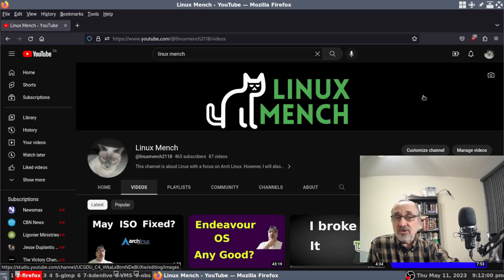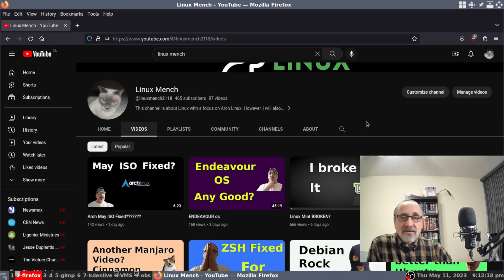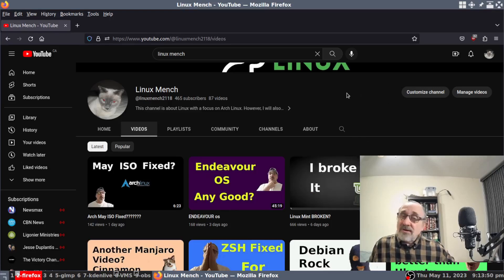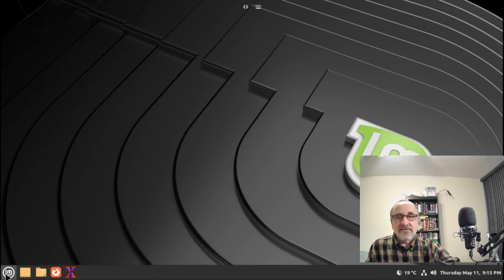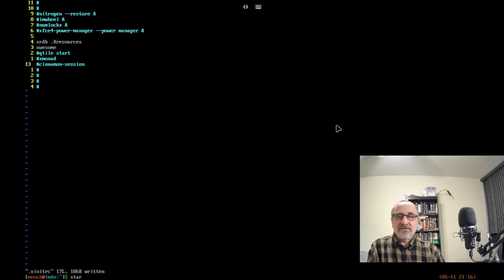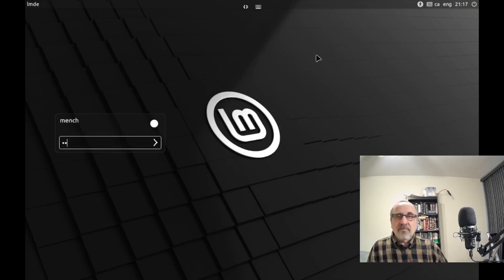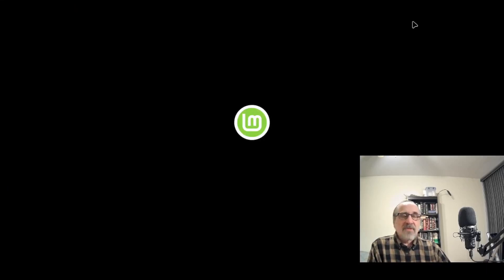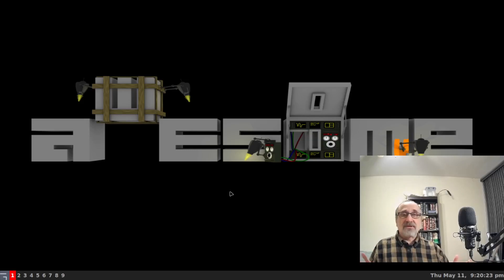Linux Mint FIXED correctly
In this video, I fixed my broken login manager the correct way in Linux Mint